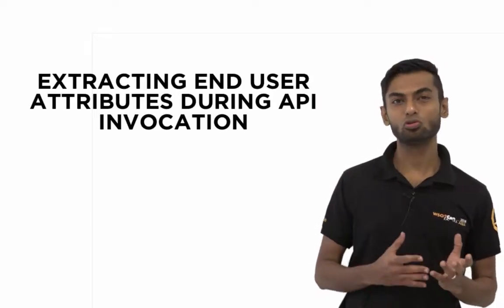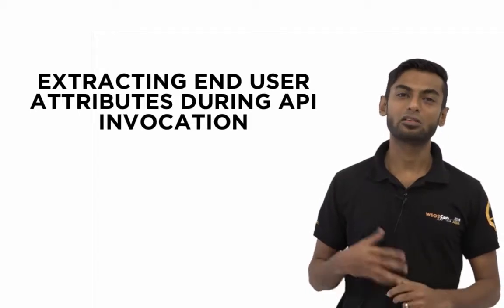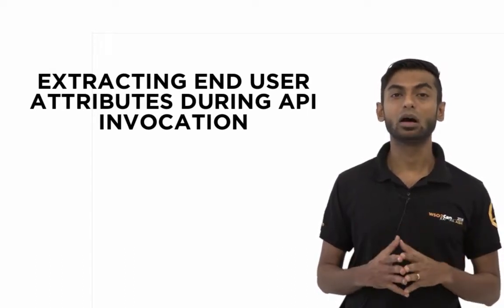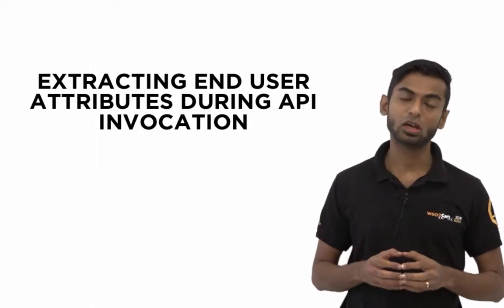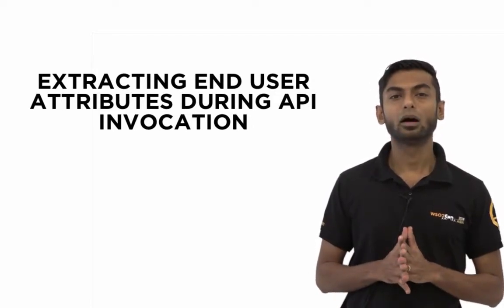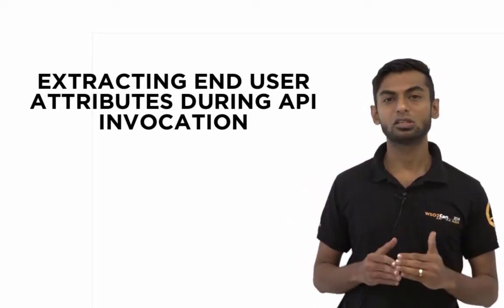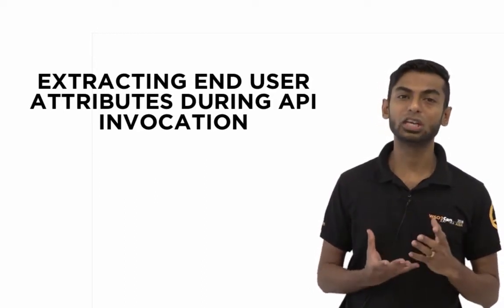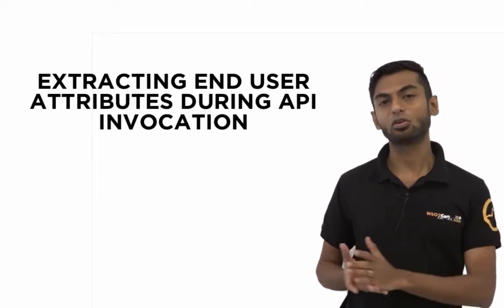API Security - WSO2 API Manager Training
Security aspects of the WSO2 API Manager.